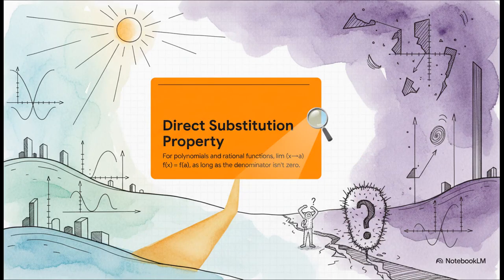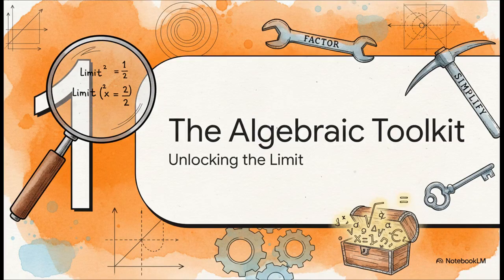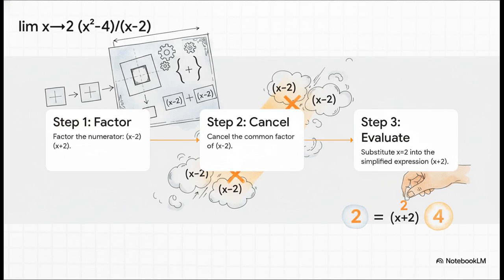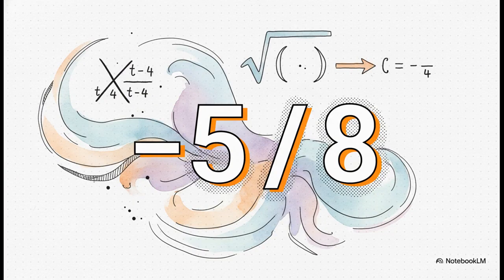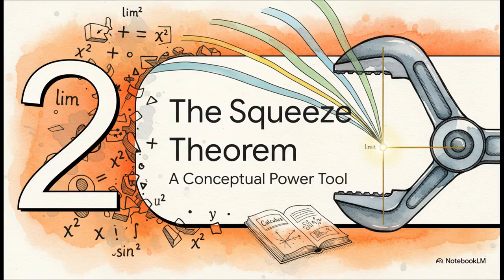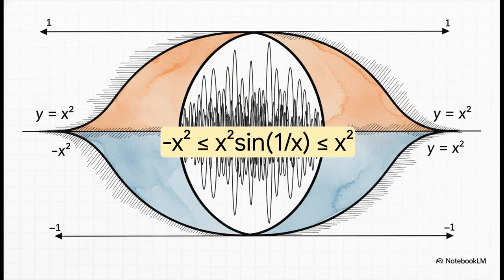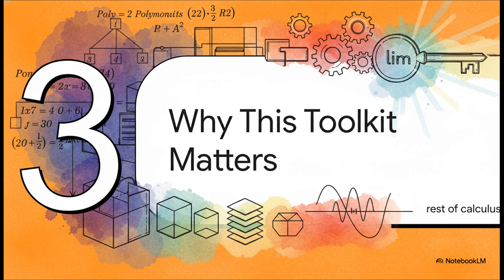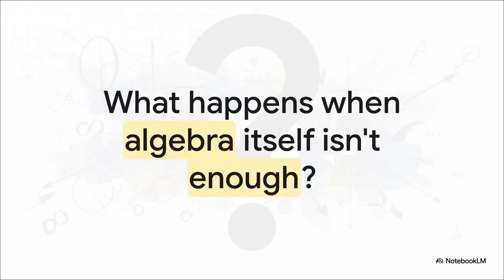Calculus 2.4: Computing Limits Algebraically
Computing Limits Algebraically — Calculus Study Guide (Section 2.4)

This video provides an educational overview of Computing Limits Algebraically, covering the key concepts, formulas, and worked examples from our Calculus course.